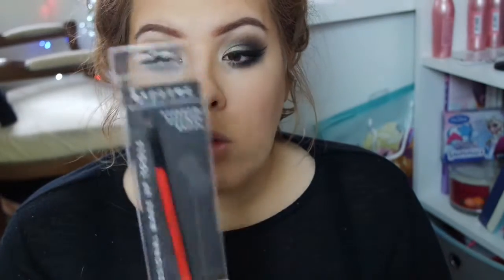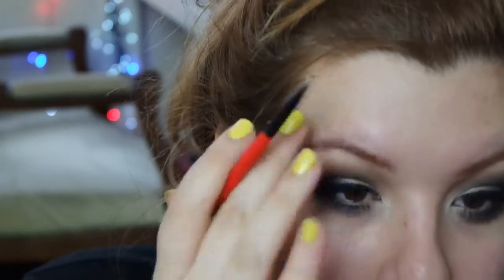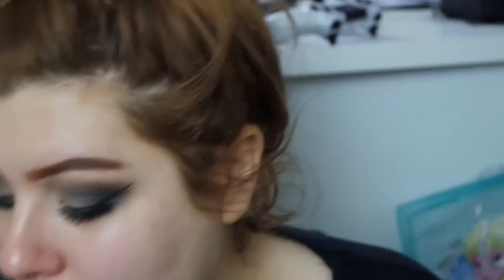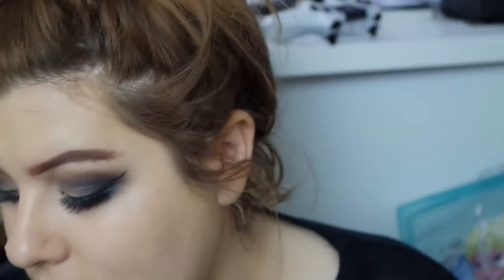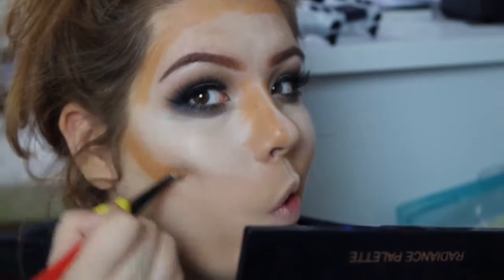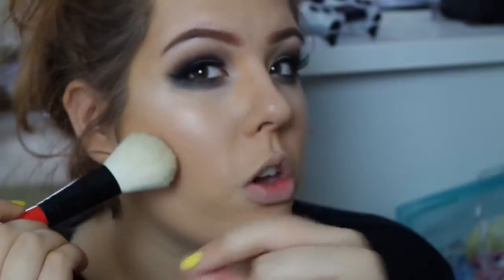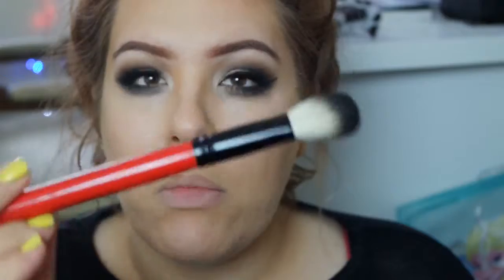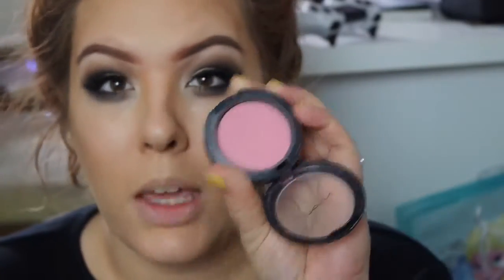Exposed Brushes Review & Contour Routine By Charley Boom Parker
The beautiful Charley Boom Parker reviewing some of the brushes from the Exposed Professional Cosmetics Range sold in our stores and on our website.